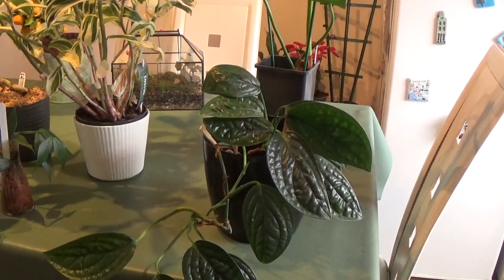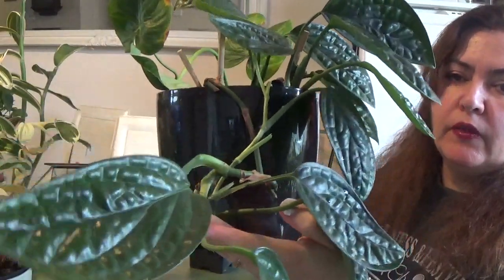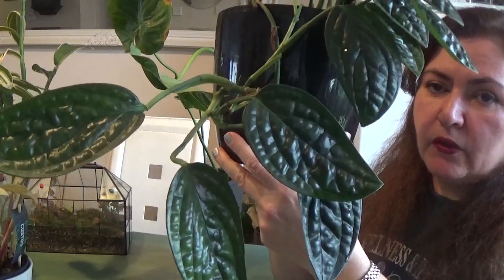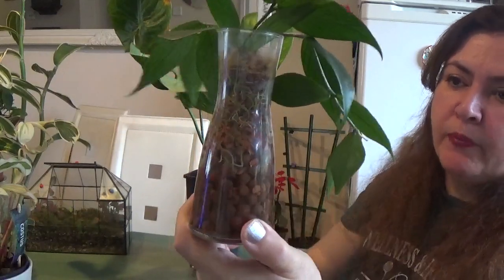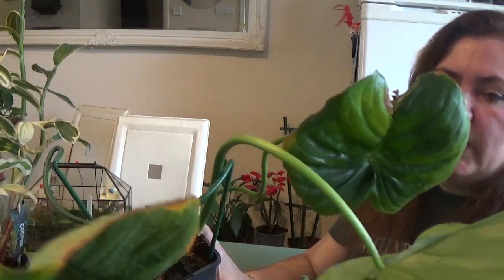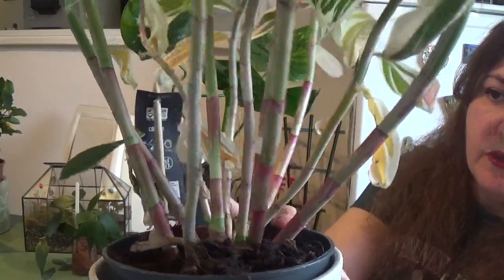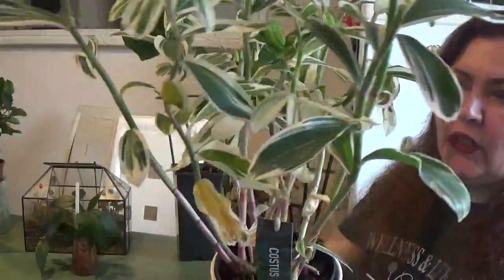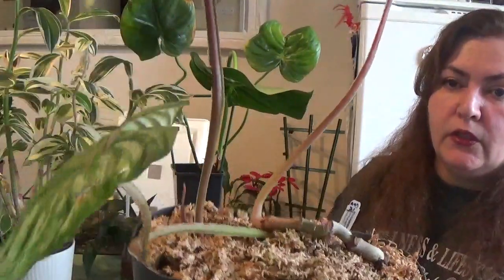5 Top House Plant for January 2023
Hey Guys,

I have my 5 Top houseplants that gives me pleasure currently and I enjoy look at them. This is a non-orchid related video for this week which I hope you enjoy!

It helps with algorithm and encourages me to make contents! Give the video a thump's up and comment if you'd like!